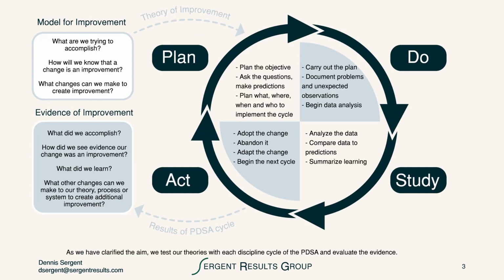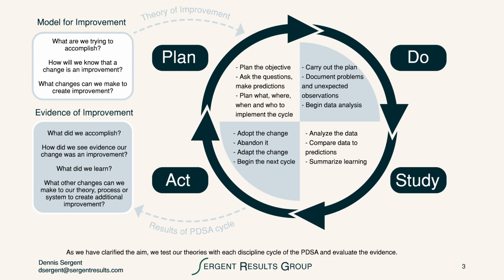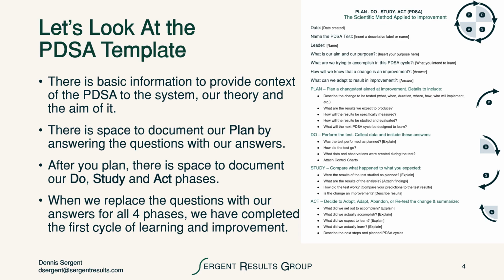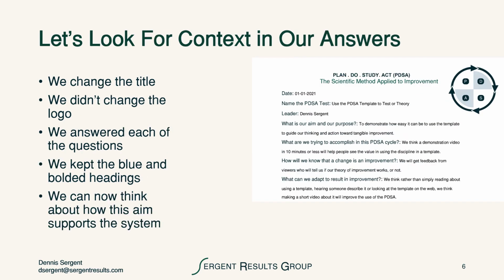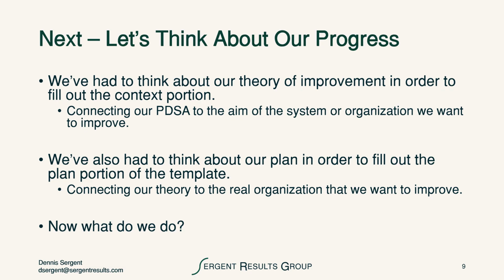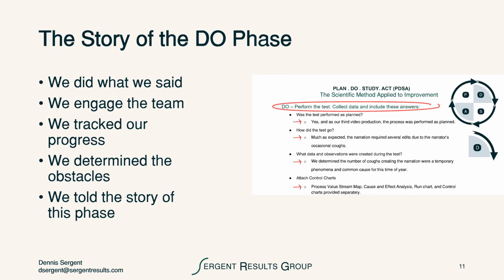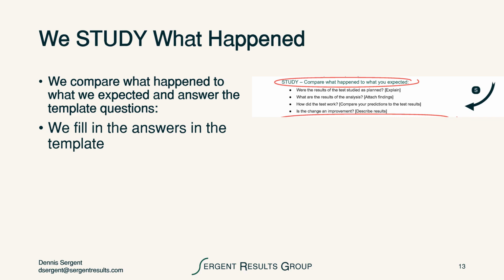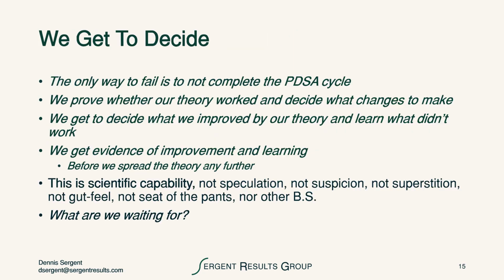Business improvement PDSA / PDCA /roue de deming/A3 template / quality improvement/plan do check act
PDCA (plan-do-check-act, sometimes seen as plan-do-check-adjust) is a repetitive four-stage model for continuous improvement (CI) in business process management. The PDCA model is also known as the Deming circle/cycle/wheel, Shewhart cycle, control circle/cycle, or plan–do–study–act (PDSA).
PDSA / PDCA on quality improvement /roue de deming/continuous quality improvement /plan do check act,
pdca,
pdc a,
p dca,
quality improvement,
pdsa,
roue de deming,
plan do check act,
pdsa cycle,
pdcacycle,
quality improvement in nursing,
pdca meaning,
quality improvement in healthcare,
plan do study act,
continuous quality improvement,
pdsa model,
acs nsqip,
plan do study act model,
qips,
plan do check act example,
pdsa meaning,
pdca example,
quality improvement process,
quality improvement in nursing examples,
plan do act,
pdca deming,
pdca png,
qi qa,
for six sigma quality,
pdsa quality improvement,
pdsa cycle nhs,
continuous quality improvement in healthcare,
quality improvement is,
plan do study act cycle,
plan do check,

qopi standards,
process improvement in healthcare,
do check act,
quality improvement process in healthcare,
a3 quality improvement,
a3 pdca,
plan do act study model,
pdsa plan do study act,
elft qi,
pdca continuous improvement,
paul batalden,
pdca six sigma,
data quality improvement,
quality assurance and performance improvement,
plan do check act iso 9001,
dmaic pdca,
asco qopi,
pdsa cycle quality improvement,
do act plan check,
quality management increases waste and inventory,
total quality improvement,
service improvement in nursing,
pdca in quality management,
pdca pdsa,
pdsa in healthcare,
regulation and quality improvement authority,
quality improvement process in nursing,
quality and performance improvement in healthcare,
hospital quality improvement,
quality improvement systems,
iso 27001 pdca,
livanta medicare,
plan do study act quality improvement,
pdca training,
service improvement examples nhs,
iso 14001 pdca,
plan do check and act,
pdca a3,
pdca toyota,
pdsa tool,
continuous quality improvement in nursing,
pdca cyclus deming,
quality improvement programs,
pdca agile,
pdca do,
driver diagram quality improvement,
pdca quality improvement,
act do plan check,
pdca quality,
qi in healthcare,
health qi,
qi quality improvement,
quality and continuous improvement,
improve patient safety,
5s in quality improvement,
continuous improvement in quality management,
iso plan do check act,
quality improvement teams,
plan do check act iso,
qi nursing,
pdca example manufacturing,
pdca in healthcare,
continuous quality improvement process,
fishbone diagram quality improvement,
qi nhs,
examples of quality improvement in nursing homes,
pdca lean six sigma,
cqi continuous quality improvement,
service quality improvement,
product quality improvement,
quality assurance and quality improvement,
continuous improvement in healthcare,
quality control improve in quality,
iso 9001 continuous improvement,
pdca shewhart,
continual improvement iso 9001,
pdca iso 9001 version 2015,
quality management system improve its effectiveness by,
quality improvement methodology examples,
tqm pdca,
improve quality of care,
plan do check act iso 14001,
quality improvement in public health,
plan do study act nhs,
continuous improvement lean six sigma,
improvement in healthcare,
pdca examples in healthcare,
improve quality control,
pdf quality improve,
pdsa cycle in healthcare example,
continuous improvement 5s,
leadership in quality improvement,
pdsa cycle examples in healthcare,
pdsa quality improvement examples,
performance improvement nursing,
improve quality assurance,
healthcare quality improvement pdsa cycle,
plan do study act example,
pdca iso27001,
pdsa vaccine prices,

pdsa hospital,
quality improvement nhs,
cqi in healthcare,
quality improvement methodology,
pdca lean,
quality improvement in healthcare examples,
pdsa template,
quality improvement organization,
quality improvement examples,
pdca plan do check act,
ihi quality improvement,
pdsa cycle in healthcare,
pdca excel,
patient safety and quality improvement,
qi methodology,
quality improvement pdf,
pdca iso 9001,
pdsa cycle template,
lean quality improvement,
continuous improvement in tqm,
service improvement nhs,
continuous quality improvement examples,
hcqia,
qsen quality improvement,
cqi process,
six sigma quality improvement,
pdsa cycle examples,
pdca plan,
performance improvement in healthcare,
the concept of tqm was introduced by,
iso pdca,
kaizen pdca,
kaizen quality,
psqia,
lean quality,
pdca act,
pdca kaizen,
pdsa examples in healthcare,
pdsa model for improvement,
pdca iso,
pdsa examples,
tqip data center,
iso 9001 pdca,
kaizen quality management,
livanta phone number,
pdca is,
examples of continuous quality improvement in healthcare,
ihi pdsa,
focus pdsa,
plan do study act template,
plan do check act deming,
pdsa nhs,
pdca iso 14001,
pocqi,
pdca management,
kepro medicaid,